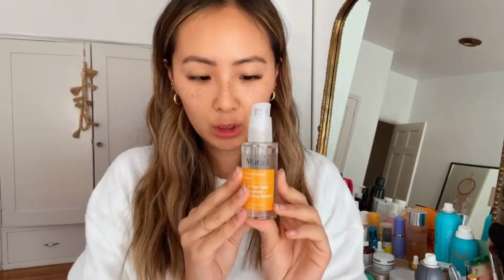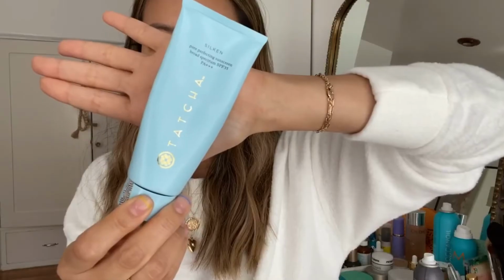Fighting Dark Spots w Murad | Skincare routine Ellenor Kim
Hey guys! I always get questions on how I combat discoloration, hyper-pigmentation and sun damage. I’ve been using the Murad Rapid Age Serum which is backed by an expert to help tackle my skincare concerns. Sephora has Derm Skincare Solutions which have powerful formulas that will help tackle specific skincare needs without needing a prescription along with so many other great Skincare products.